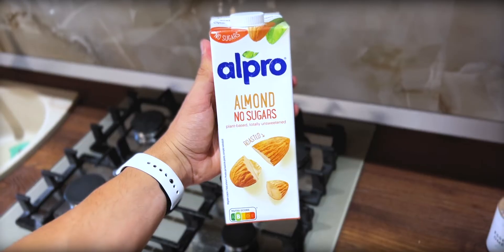This is How I Prepare My OATMEAL 4 Muscle Gains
• Training @Home for 3 years | 🇹🇩📍